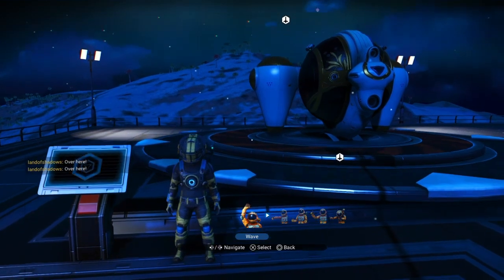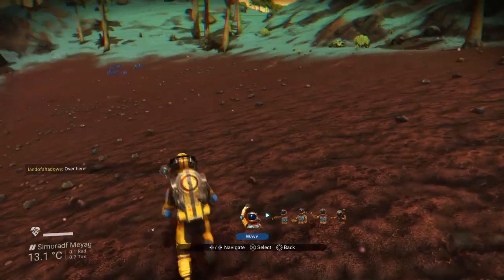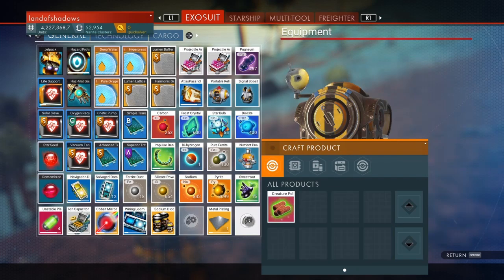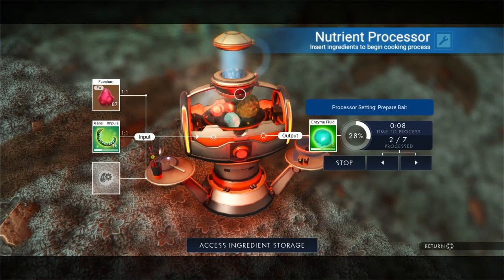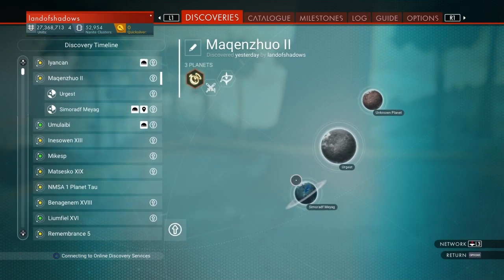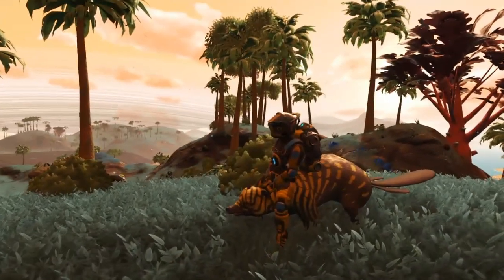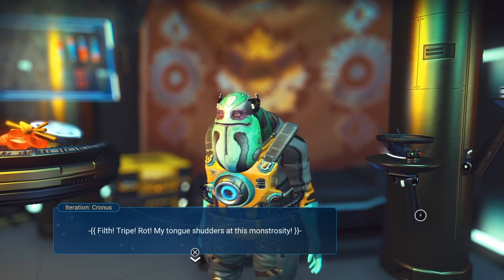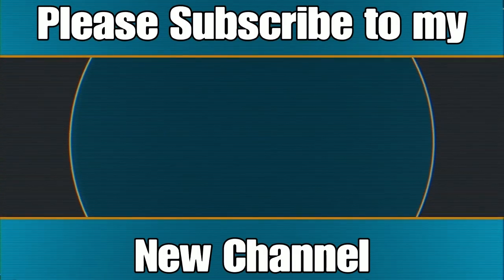NMSA | No Man's Sky Adventures | How to Ride Creatures | Taming Riding Guide | NMS BEYOND 2.0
No Man's Sky NEXT BEYOND News and Adventures with Captain Steve NMSA and Chums.  How to Ride Creatures | Taming Riding Guide | NMS BEYOND 2.0

Streaming Live GMT around 6.30pm Tuesday / Thursday / Saturday.

(For Ad-Free pre-BEYOND Content)